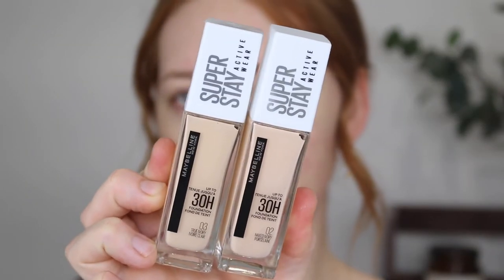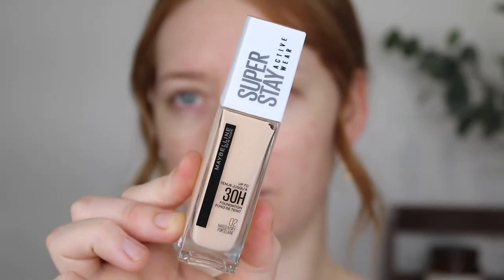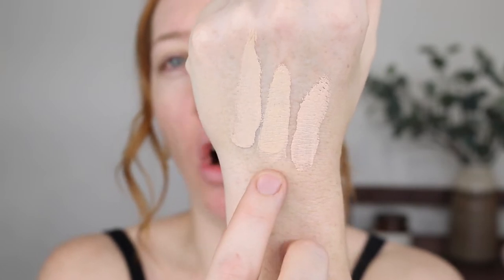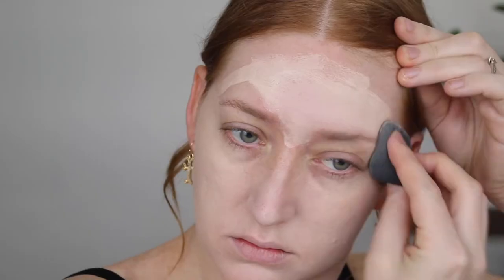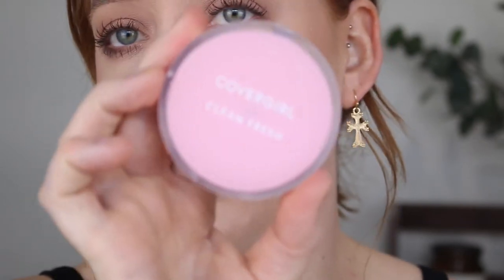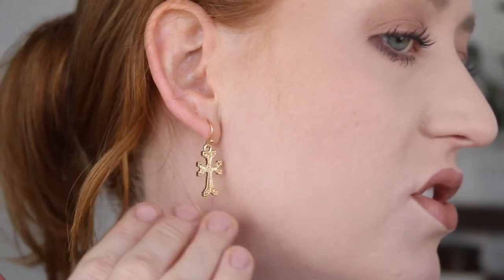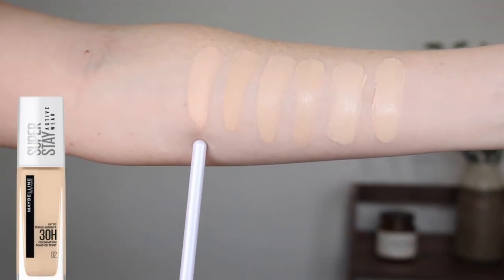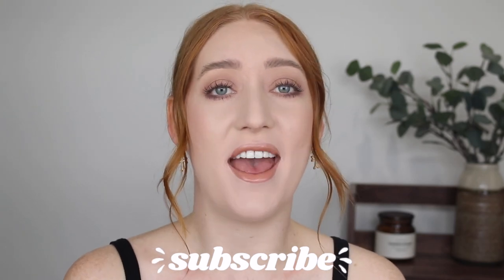*NEW* Maybelline Superstay Active Wear 30H Foundation Review | Is it as good as the old one???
The Maybelline Superstay Foundation has been updated and I'm not happy Jan 😭 Stay tuned to hear my thoughts on the new release and a review after testing and wearing the foundation for a week.

👉🏻Regarding the shade range, although I am glad to see that they have extended the fair shades I noticed after I filmed this and looked into the shades for screen grabs, that the deeper end of the scale is very disappointing. The 24 Hour Superstay Foundation only had 14 shades available in the entire range, so also a disappointing one that I didn’t realise until now. After looking at all the Maybelline foundations the shade ranges are not very inclusive apart from the Fit Me Foundation which has 40 shades.

Shade 02 is my preferred match